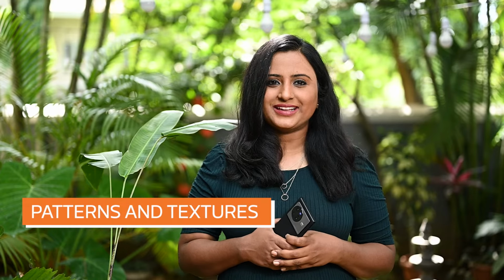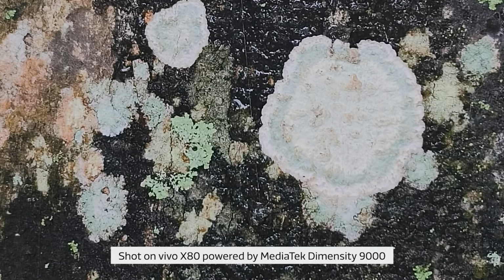Composition Photography | Composing Tips For Better Photos | Smartphone Photography Tips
A well-composed picture has all the visual elements put together adequately. There are certain rules for capturing incredibly composed photos. In this video, Neeta Shankar talks about useful ComposedPhotography rules that include horizon line, symmetry, patterns, negative space, rule of thirds, etc.

This video will help you to learn about PhotographyComposition and be a stunner in it! Check out this video and let us know what you think about these SmartphonePhotography Tips!

These pictures have been captured on the vivo X80 powered by MediaTek Dimensity 9000.

Neeta Shankar is the originator of Neeta Shankar Photography Pvt Ltd. and a brand representative of Godox, India.

Neeta is an experienced photographer and provides services such as Commercial Photography, Portrait Videography, Pet Photography, Wedding Photography, and more.